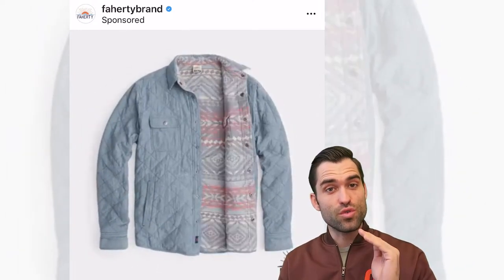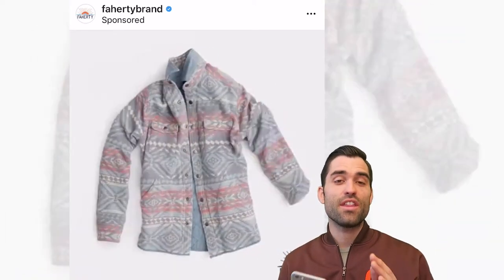Faherty With A Real Well Put Together Ad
Faherty brand with a really different ad. How easy would it have been for them to just have this image in a white background still and then scroll and see the inverted version? So easy, but they didn't do that. They decided to go one step beyond and make it move. Tell the story without having an over the top elaborate ad here. I'm telling you, this is just wonderful advertising for this product. You cannot help but see this thing go inside out and not scroll through to see the next image. You just have to do it. If you scroll, you then see him wearing it. You then see it the other way him wearing it. I'm telling you, it's just a wonderful image. The overlays are nice as well. Diamond quilted, indigo, home spun. The game changing jacket we can't keep in stock. Nice. Nice.

They're sending a message about this product at how versatile, and unique, and how much care is put into it. And it's not a mistake that they have a older gentleman wearing this jacket. For me, if I'm looking at this and I see an older guy wearing it, I immediately think to myself, "Well, this guy is probably not buying a ton of clothes. It must be a nice item." I'm just telling you, that's the assumption when you look at it. So I do think it's strategic in that they have this age group wearing this item. It's a lot different than somebody who's 22 wearing it. You might assume that they're shopping at a lower quality clothing store, right? But somebody who's a little advanced in their years is probably spending a little more on their clothing. It doesn't mean it's expensive, it just means it's quality in my mind. I think it was strategic. I think it was a good move. And overall, I'm pretty in love with this ad and I bet it's crushing for them.

My name's Bobby Dietz. We're putting out educational videos and ad review videos all the time. Usually daily. I'd love to have you follow along.